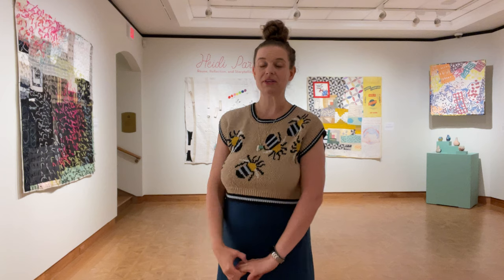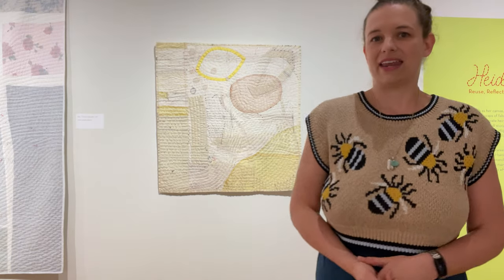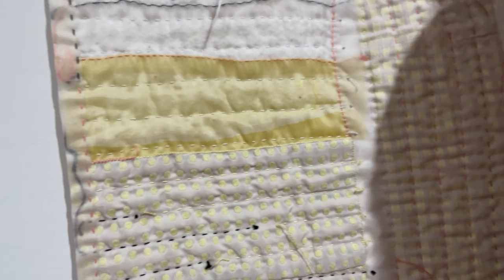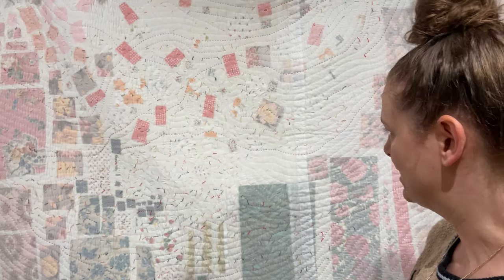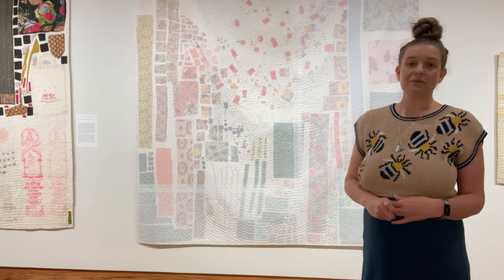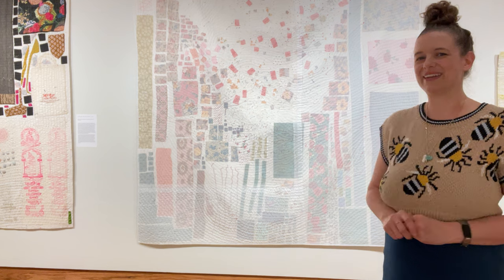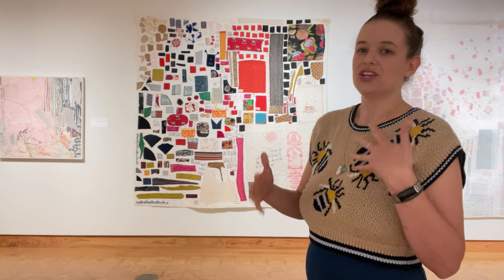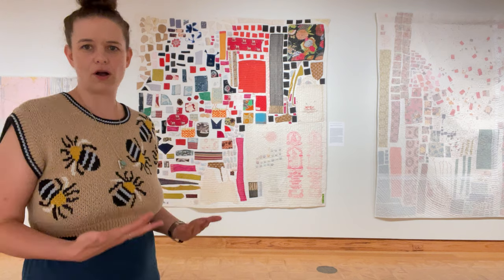A Tour of Heidi Parkes: Reuse, Reflection, and Storytelling in Cloth at the L. Y. Woodson Art Museum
I led a tour of my exhibition at the @LeighYawkeyWoodsonArtMuseum in July 2023.